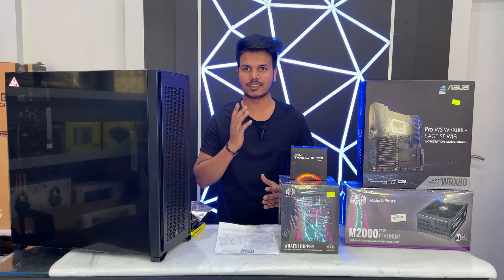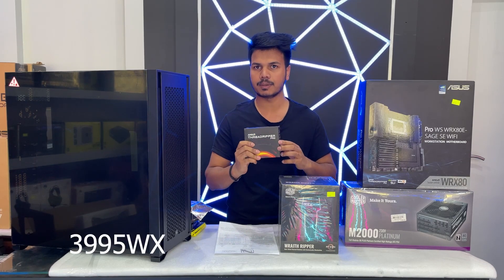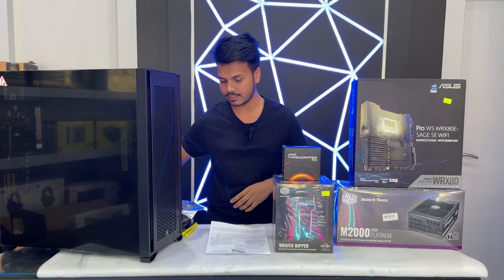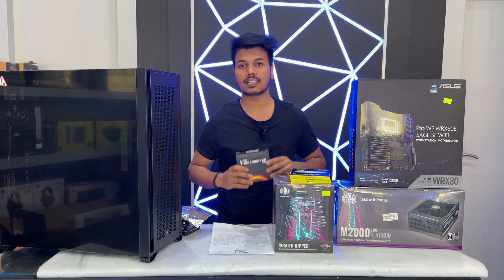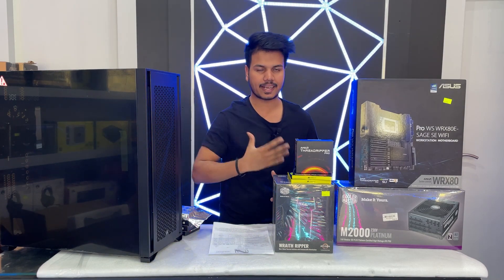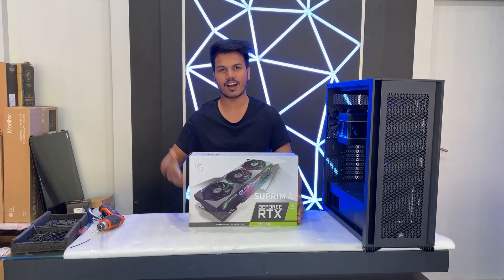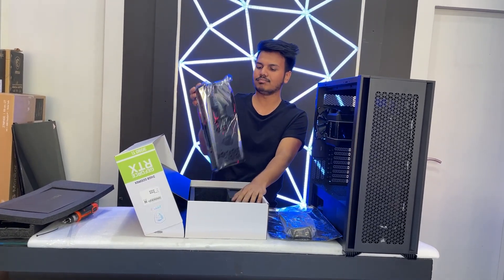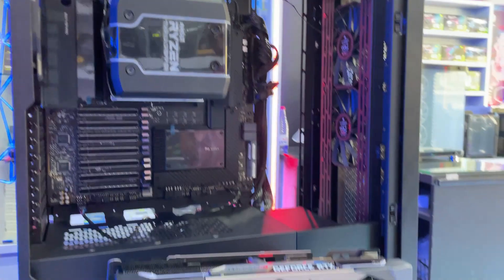Workstaion PC Build| Rtx 3090Ti| 64 CORE CPU|AMD THREADRIPPER PRO 3995WX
MotherBoard: asus pro ws wrx80e-sage se wifi
Cpu: threadripper pro 3995wx
Ram: Vengeance RGB Pro Sl 16gb x4 64gb
Ssd: Samsung Nvme M.2 980pro 2tb x3
Graphics Card: MSI Suprim X RTX 3090Ti
Cpu Cooler: Cooler Master Wraith Ripper
Power Supply: Coller Master 2000Watt Platinium
Case:.Corsair 7000d full tower